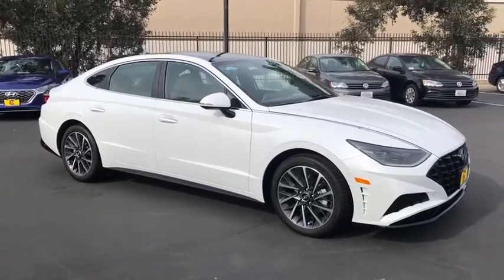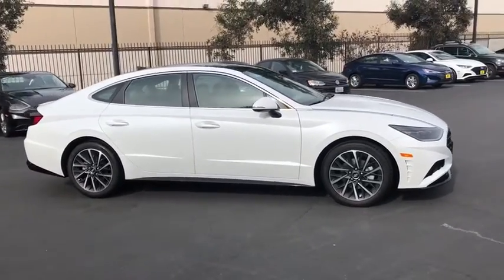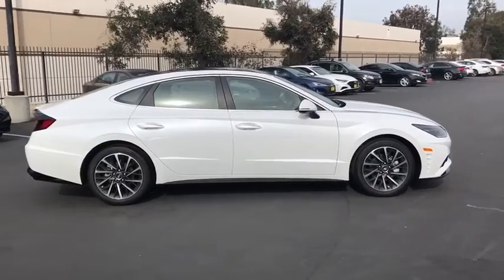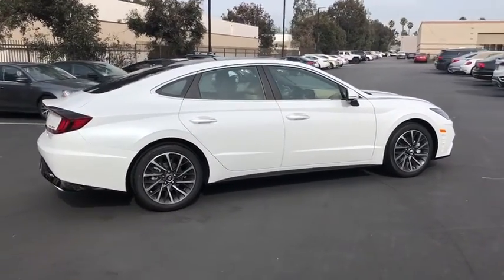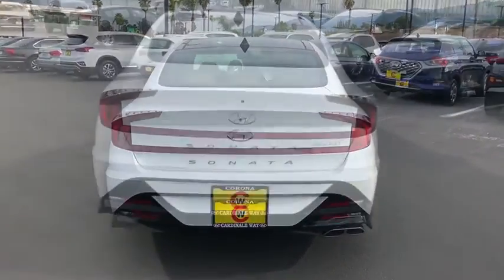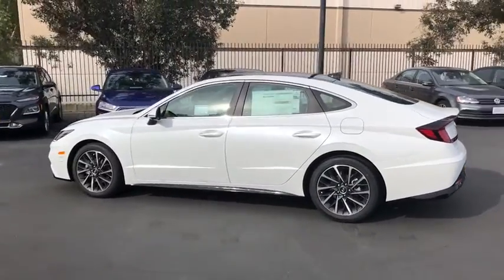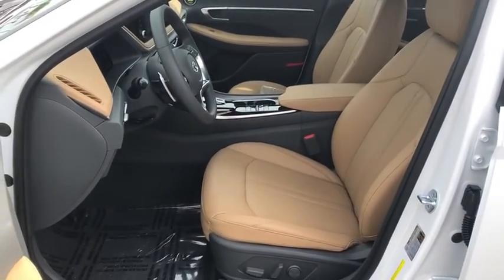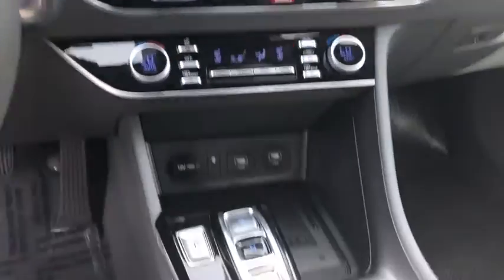2020 Hyundai Sonata Riverside, Temecula, Loma Linda, Orange County, Corona, CA H9523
Quartz New 2020 Hyundai Sonata available in Corona, California at Cardinale Way Hyundai Corona. Servicing the Riverside, Temecula, Loma Linda, Orange County, CA area.

Quartz 2020 Hyundai Sonata Limited FWD 8-Speed Automatic with Overdrive I4 Dark Gray/Camel Leather.brbrWant us to come to you? No problem! In case we missed a picture or a detail you would like to see of this 2020 Sonata, we are happy to send you A PERSONAL VIDEO walking around the vehicle focusing on the closest details that are important to you. We can send it directly to you via text or email. We look forward to hearing from you! 27/36 City/Highway MPGbr$2,000 off MSRP!brbrExperience the Cardinale Way difference. We develop outstanding relationships where everybody wins. All prices are plus dealer installed Protection Package for $995.00. Proudly serving Inland Empire, Corona, Riverside, Ontario, San Bernardino, Orange County, Yorba Linda, Chino Hills 92882. Price does not include sales tax, license fees, $80 Doc and any other government fees.  Dealer installed accessories extra.  Price includes: $1000 - Retail Bonus Cash. Exp. 04/30/2020